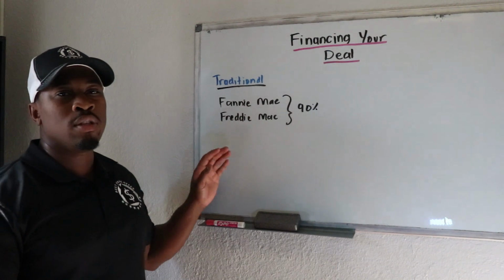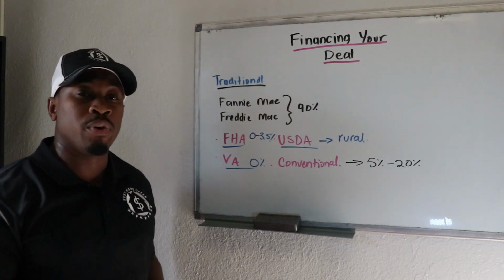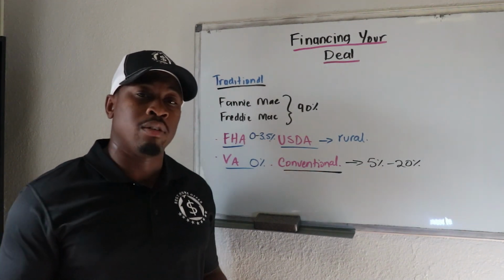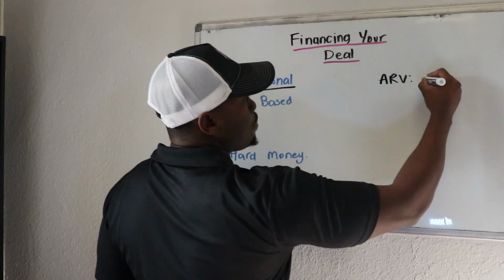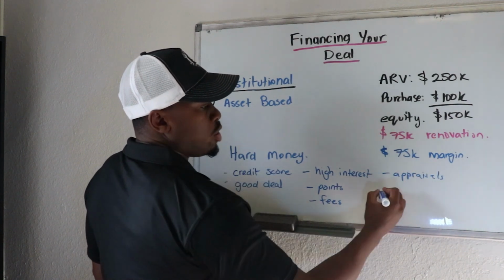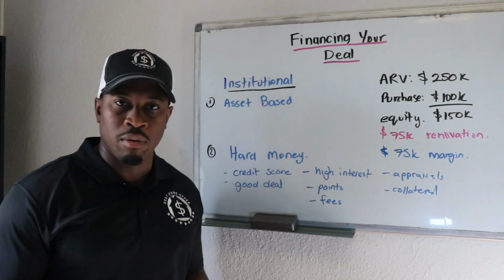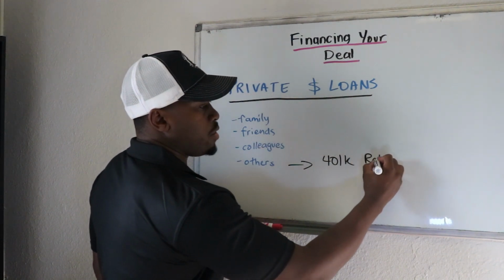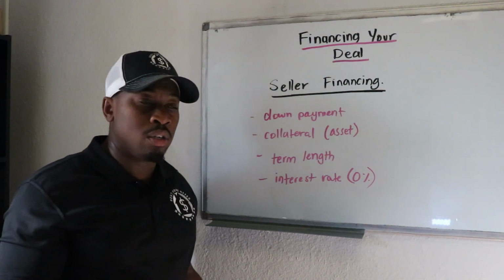How to Get Financing For Your Real Estate Deals in 2024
What's up y'all it's Eli the House Guy! Welcome to today's video.

In this video, you will learn how to finance your real estate deals. You'll learn how to get your financing from four different types of funding sources, and I'll give you one of my sources that I use to get my real estate deals done! You'll also learn about loan programs and the aspects of each of them to find the one that best works for YOU.

I encourage everyone who watches this video to take some notes, and listen carefully so you can apply these techniques, to your own practice. My goal is to help YOU find success! Thanks for checking out the video!